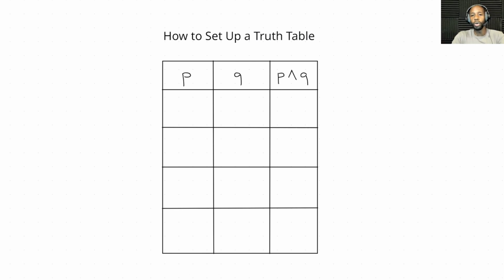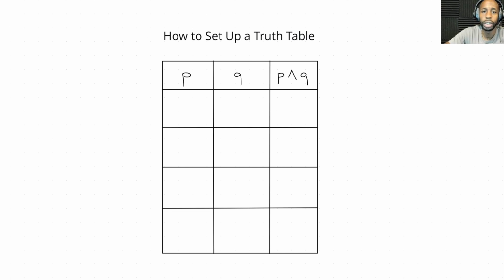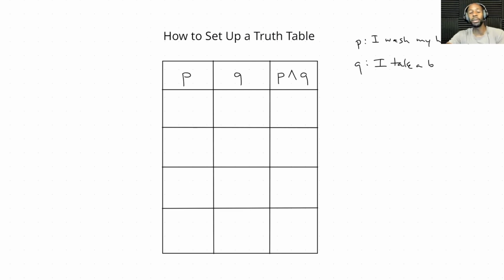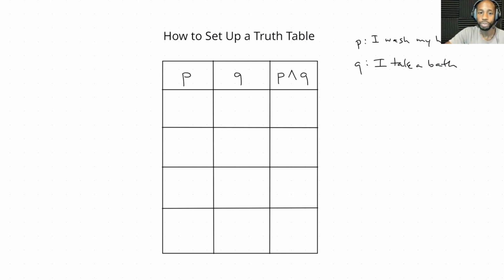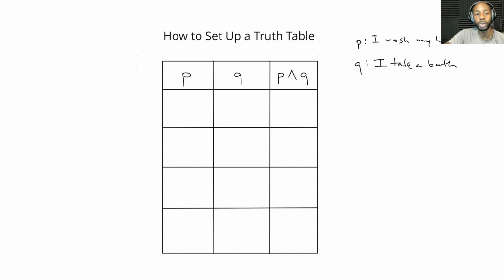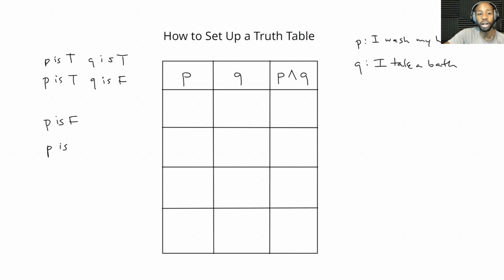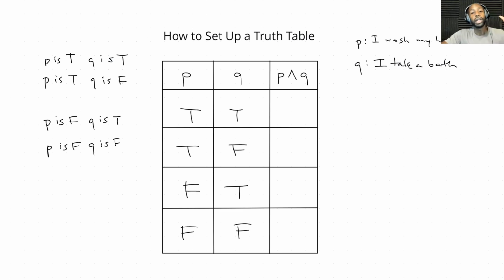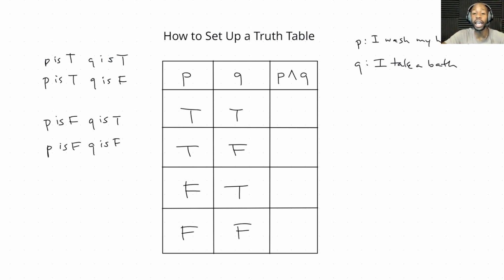Logic - Setting up a Truth Table (Geometry)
Let's review how to set up a Truth Table properly.  It's not a random set of Ts and Fs!